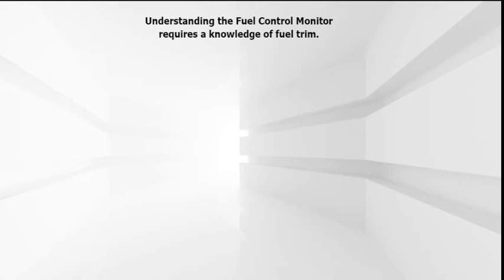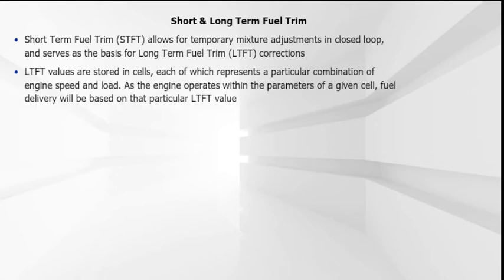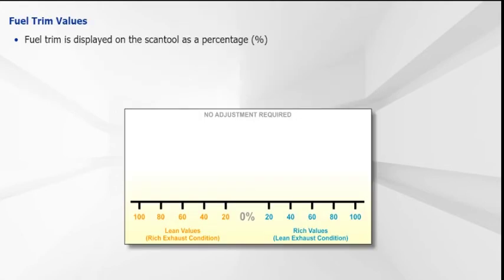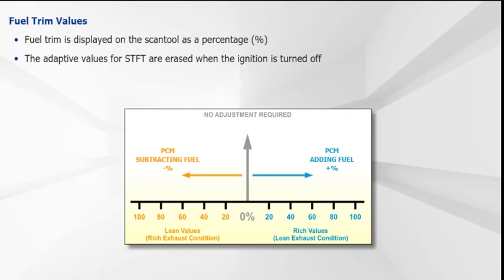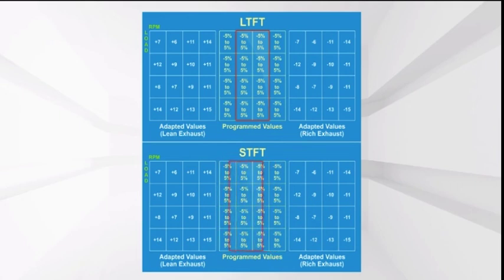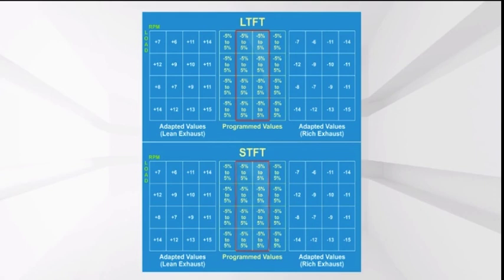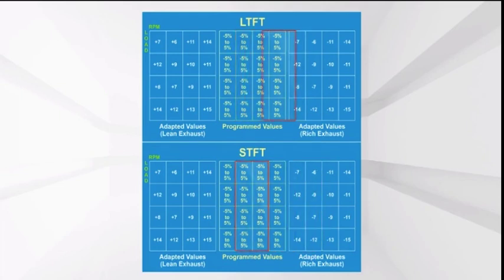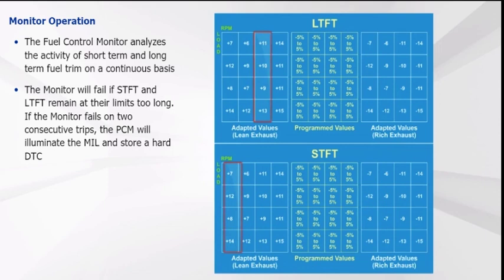Understanding Short Term Fuel Trim & Long Term Fuel Trim On OBD II System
Understanding the Fuel Control Monitor requires a knowledge of fuel trim.

Fuel Trim
An adaptive control strategy used by the PCM for adjusting the pre-programmed injector pulse width

Short & Long Term Fuel Trim
Short Term Fuel Trim (STFT) allows temporary mixture adjustments in closed loop, and serves as the basic for Long Term Fuel Trim (LTFT) corrections.

LTFT values are stored in cells, each of which represents a particular combination of engine speed and load. As the engine operates within the parameters af a given cell, fuel delivery will be based on that particular LTFT value.